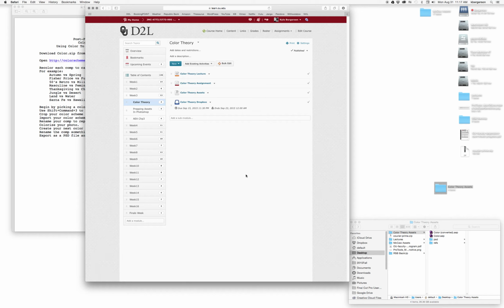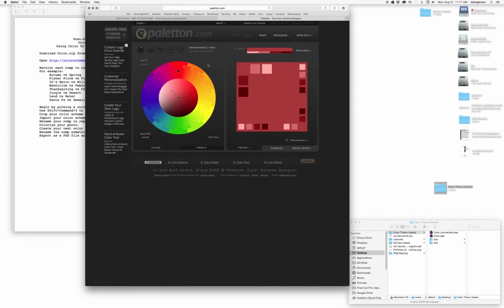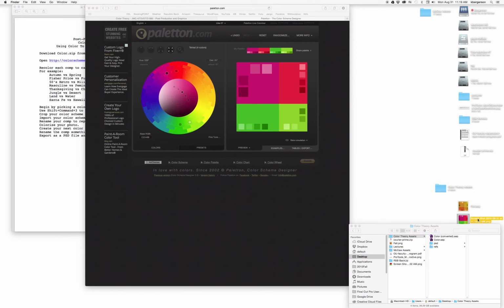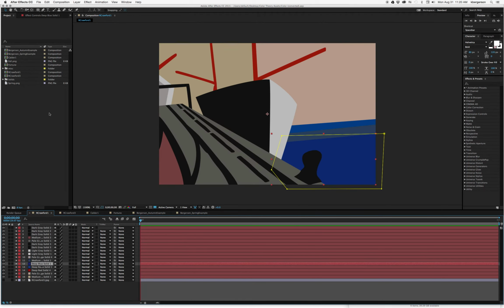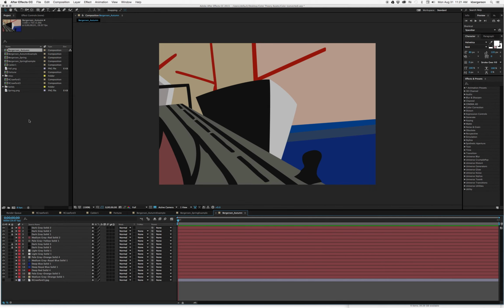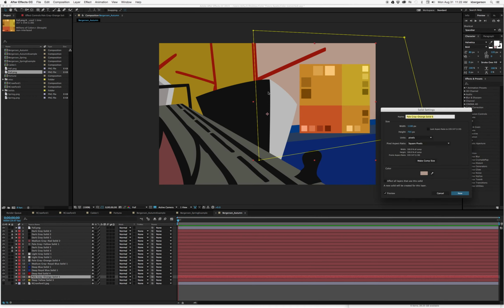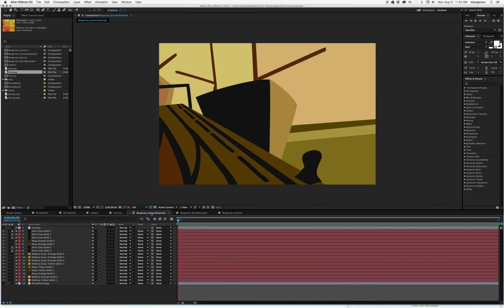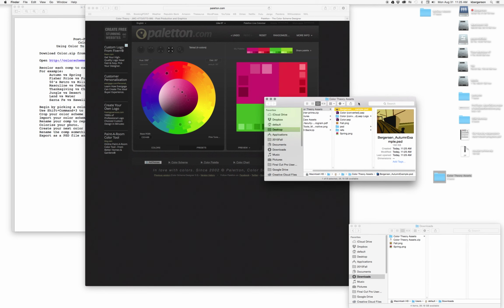Color Theory Workshop Tutorial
Tell two very different stories with the same image by only changing color.  Post Production and Graphics, Gaylord College, University of Oklahoma.